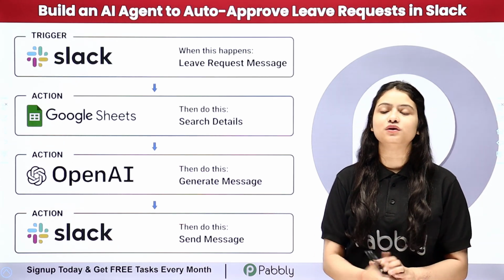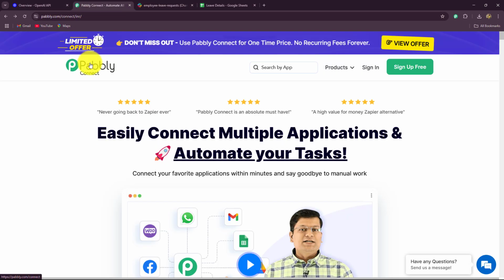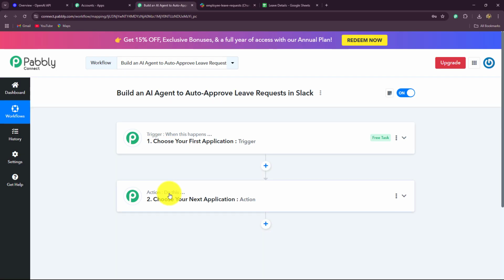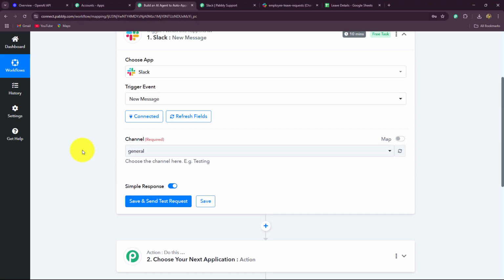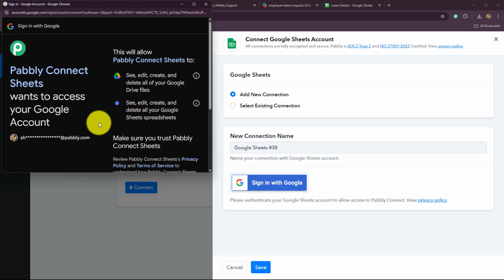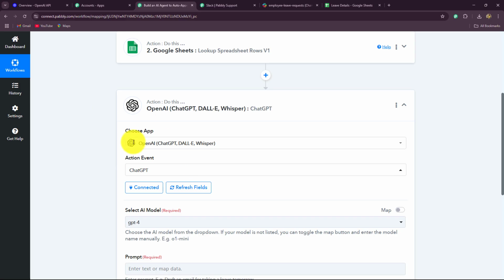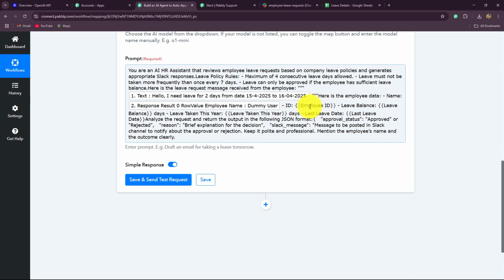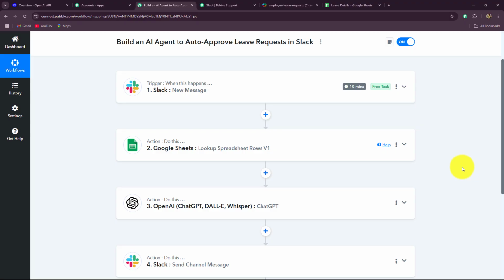How to Build an AI Agent to Auto-Approve Leave Requests in Slack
In this video tutorial, we'll guide you through the process of building an AI agent to auto-approve leave requests in Slack.

With AI-powered automation, you can analyze leave requests submitted through Slack, check them against company policies or availability, and auto-approve them based on predefined rules. By integrating AI agents with Slack and approval systems, HR teams can streamline their workflows and reduce manual effort.

This step-by-step guide will help you set up a smart AI agent to manage leave approvals, ensuring faster responses and improved efficiency in your internal processes.

Use Case:-

As an HR manager in a small tech company, I often get flooded with employee leave requests on Slack. Reviewing each one manually takes up valuable time and delays approvals. To streamline the process, I built an AI agent using Pabbly Connect that automatically reads the leave request sent on Slack, checks for basic criteria like leave balance and overlapping dates (using our HR spreadsheet), and then auto-approves the request if everything looks fine. The AI sends a confirmation message back on Slack and logs the leave in Google Sheets. This automation has saved me hours every week and made the whole leave approval process much smoother and faster.

Benefits of Pabbly Connect:

1. Automation: Save time, money, and resources by automating tasks.

2. Integration: Connect various web services to create efficient workflows.

3. Security: Enjoy industry-standard security for your data.

4. Scalability: Easily add new applications and services to your workflow.

5. Cost-effective: Choose from plans suitable for different business sizes, with no charges for internal tasks.